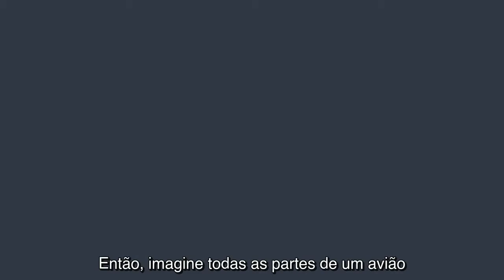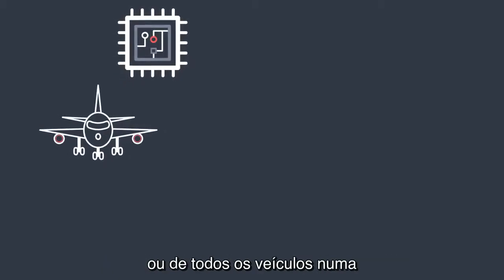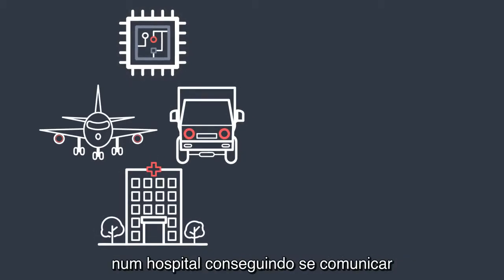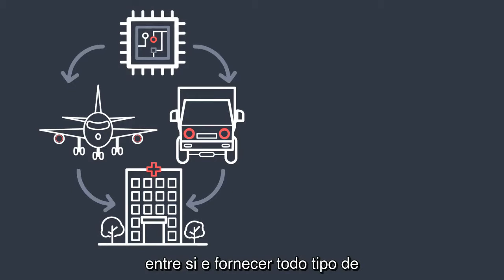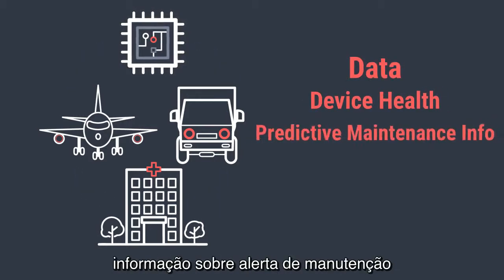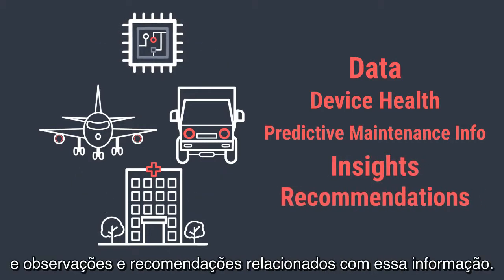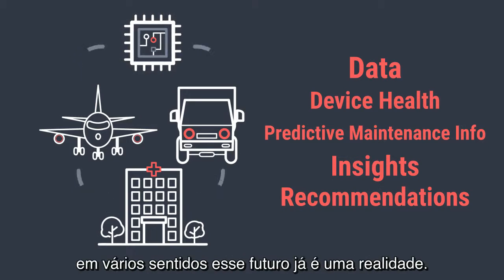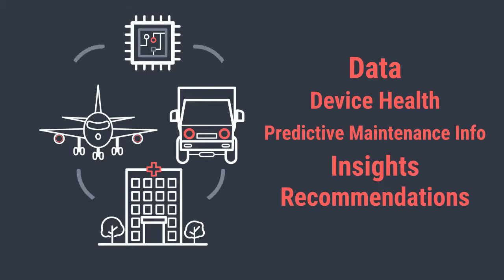Digital Literacy Video Series: Internet of Things (PT)